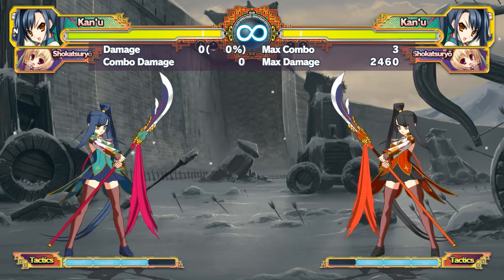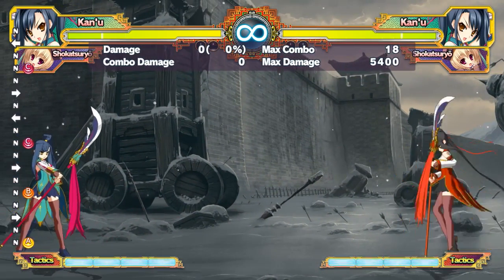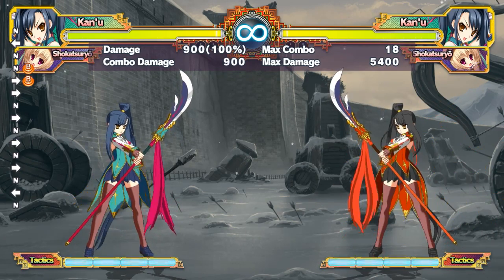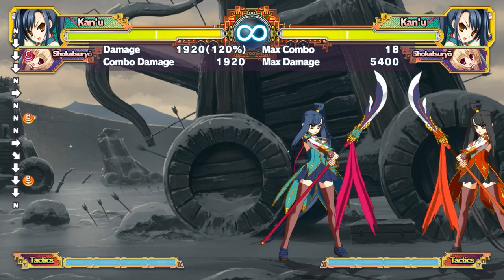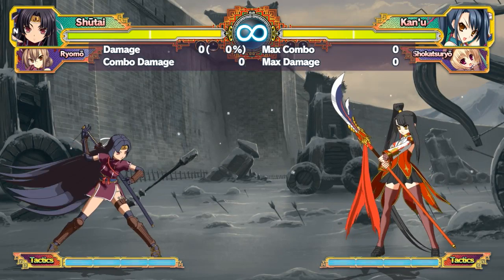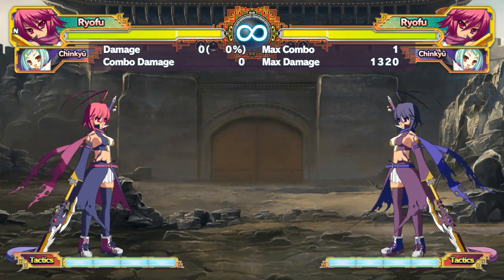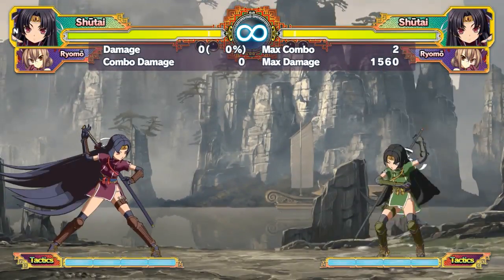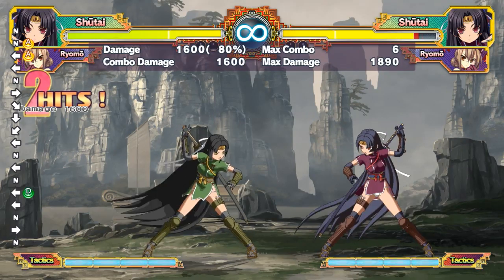Koihime Enbu - System Mechanics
I have been wanting to do a video like this for some time and here it is! Apologies if any of this sounds a little odd or repetitive; it was recorded in chunks. I might just stick to annotations if I do another one of these.

(Be aware that these videos are more out of date compared to the document and are extremely simplified. They were only intended to be used for informative purposes.)